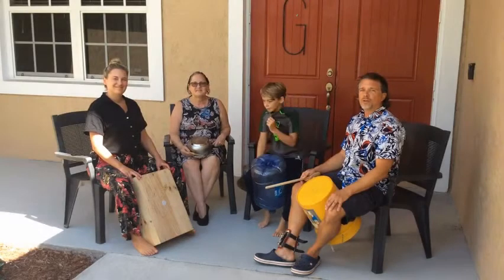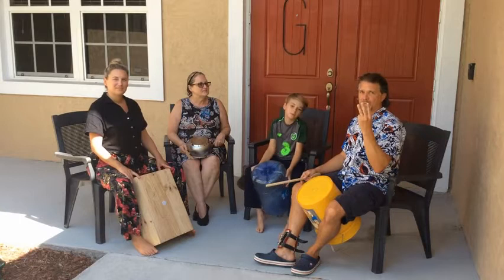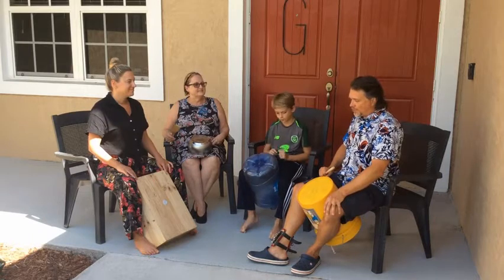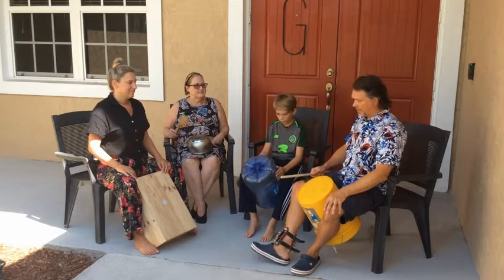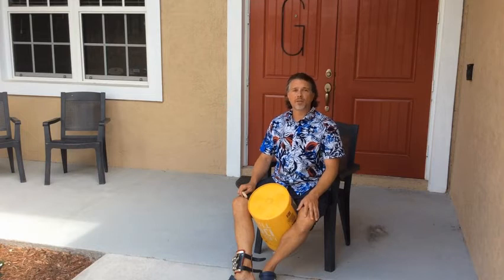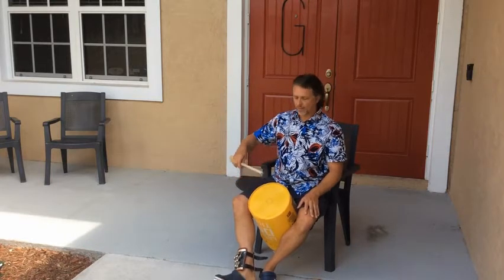Session 2 found Instruments middle